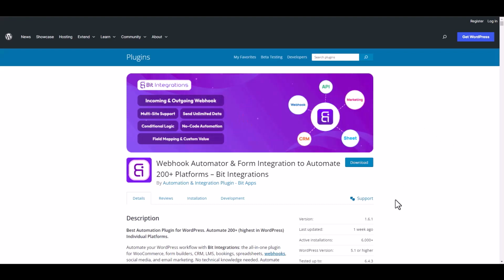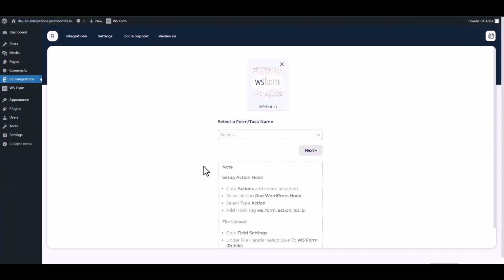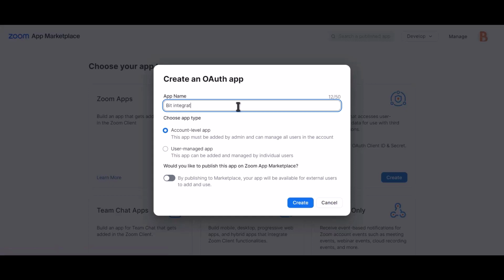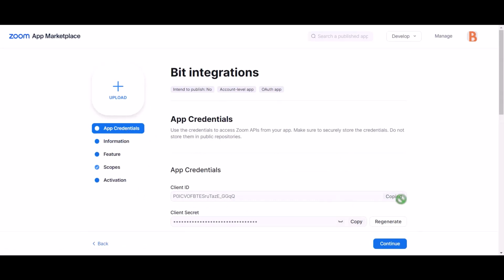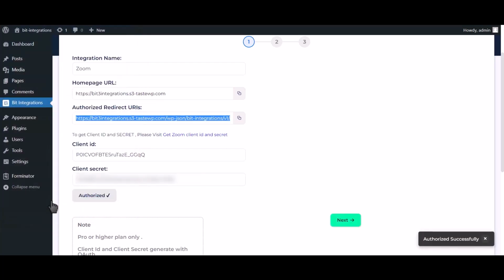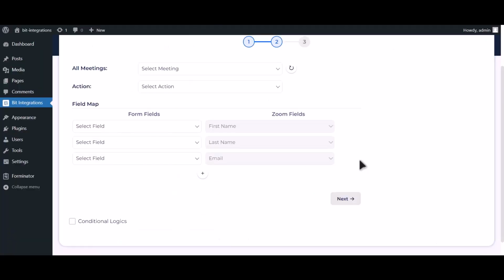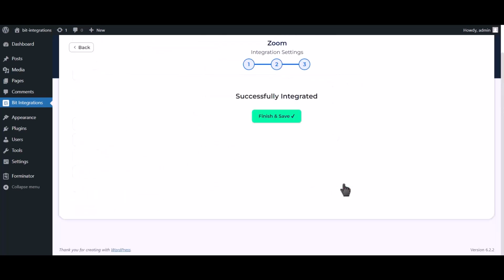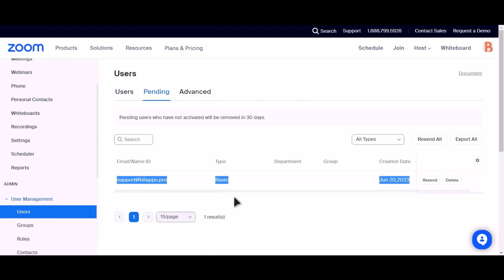Integrating WS Form with Zoom | Step-by-Step Tutorial | Bit Integrations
📽️ Elevate your virtual meetings with the power of integration! Our latest tutorial demonstrates how to seamlessly integrate WS Form  with Zoom Meetings using the Bit Integrations WordPress plugin. Discover how to create a streamlined and engaging virtual meeting experience that will captivate your audience.

🚀 Step into the world of WS Form and Zoom Meetings integration with our comprehensive tutorial. Uncover the magic of the Bit Integrations plugin, enabling you to effortlessly connect WS Form and Zoom for enhanced collaboration and interaction.

Key highlights of this tutorial:
✅ In-depth walkthrough on integrating WS Form with Zoom Meetings using the Bit Integrations plugin.
✅ Unleash the potential of integration to optimize your virtual meetings with WS Form and Zoom, ensuring a seamless video conferencing experience.
✅ Learn how to harness the combined power of WS Form and Zoom Meetings to make your virtual meetings more efficient and impactful.